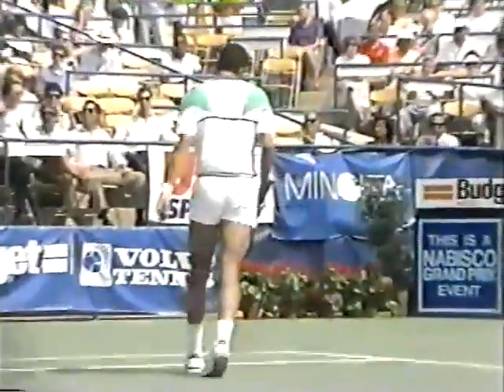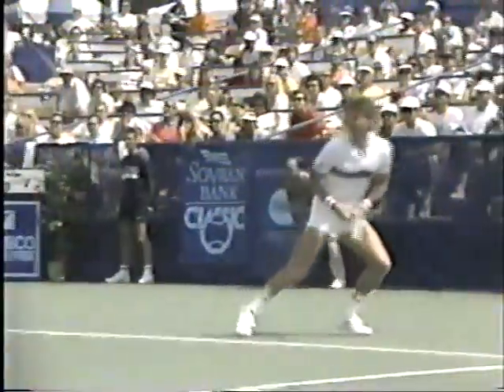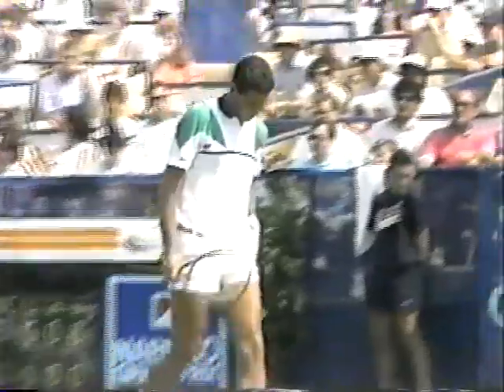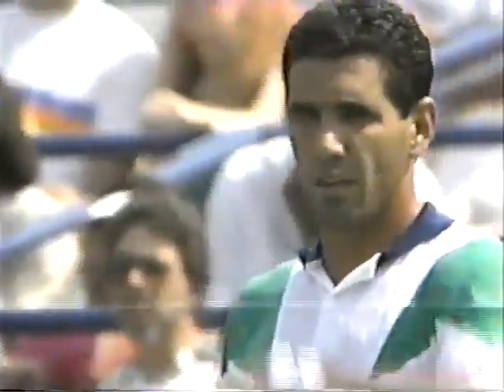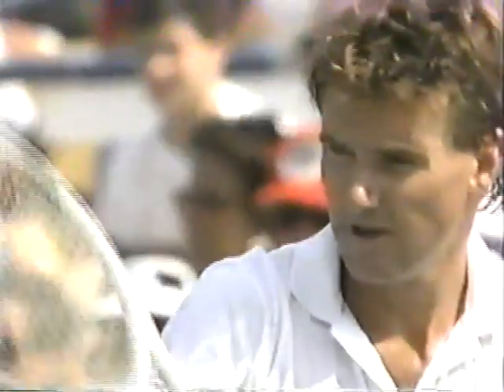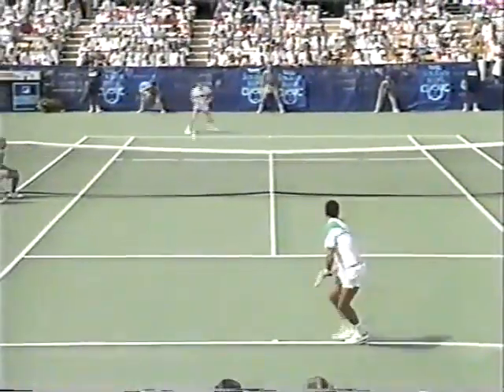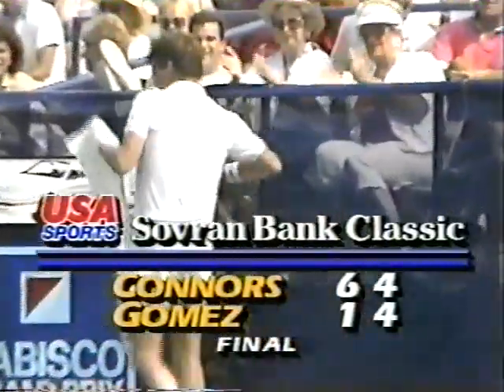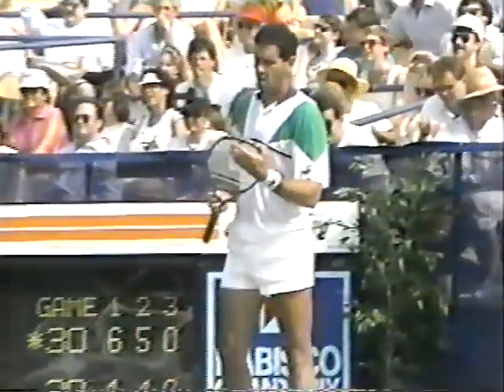Washington Open 1988 Final - Jimmy Connors v Andres Gomez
TENNIS CASUALS RETRO CLOTHING STORE